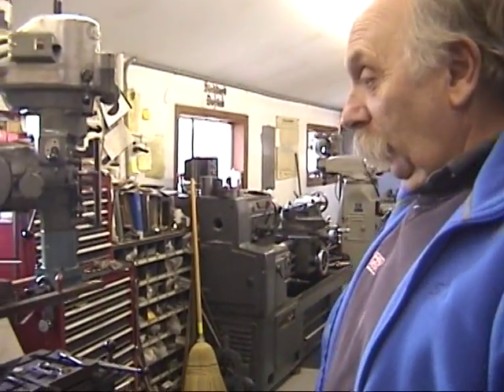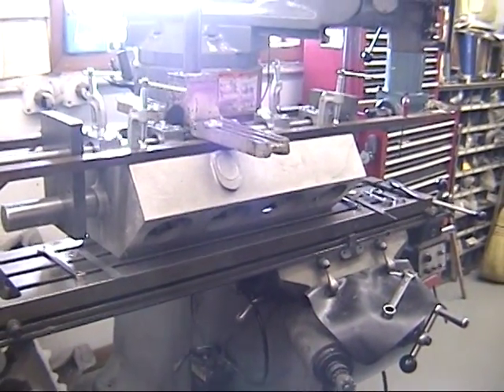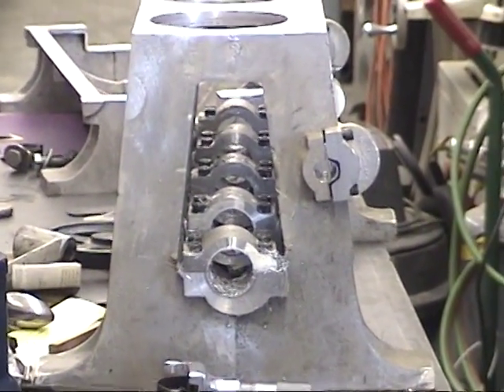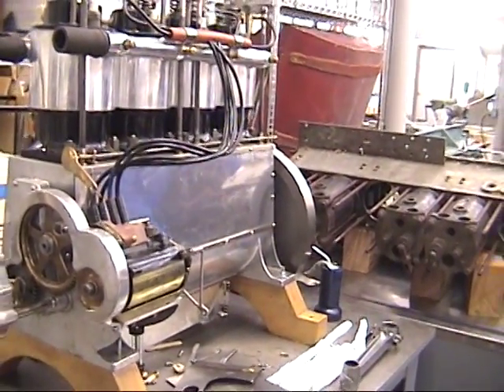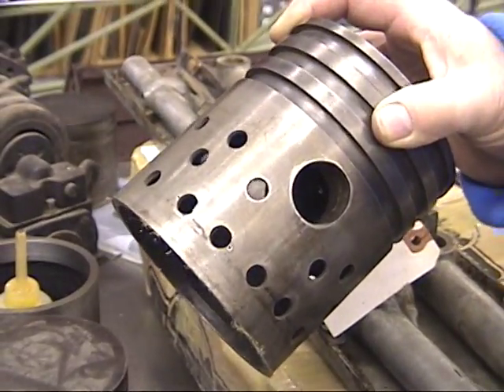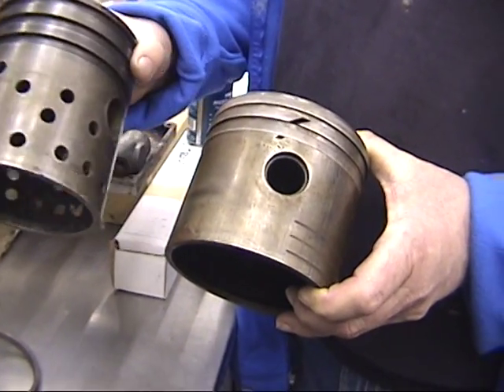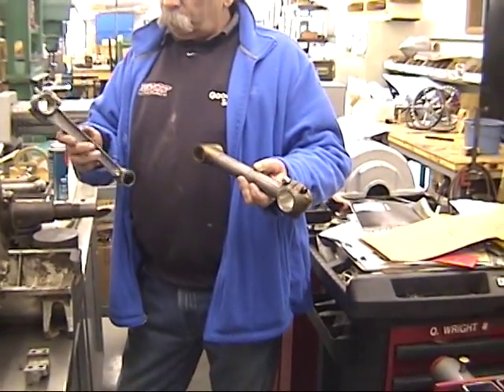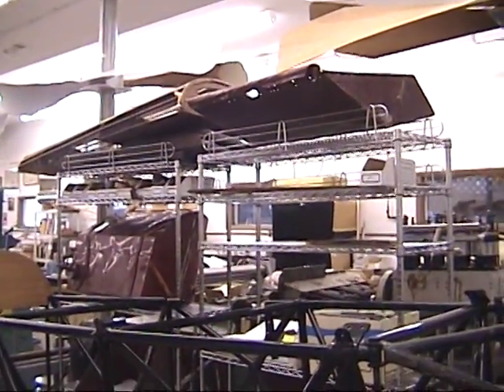2012.01.14 WRIGHT BROTHERS AEROPLANE ENGINES.mpg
A walk-around The Wright Experience shops with Greg Cone, Wright Brothers Aeroplane Engine expert.  The team here has done much and much work remains as they continue to unlock the secrets of the Brothers.  Harry Combs and Jim Greenwood remembered.